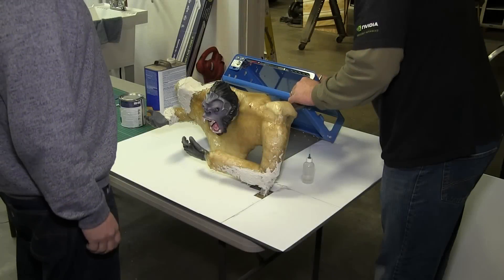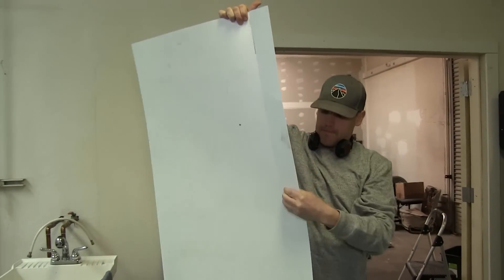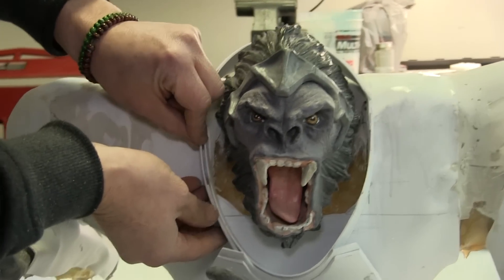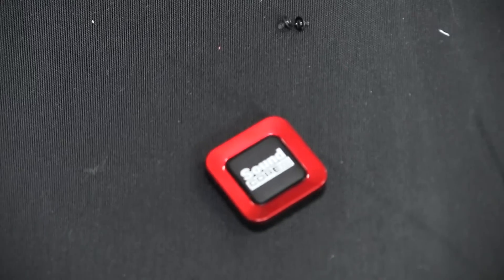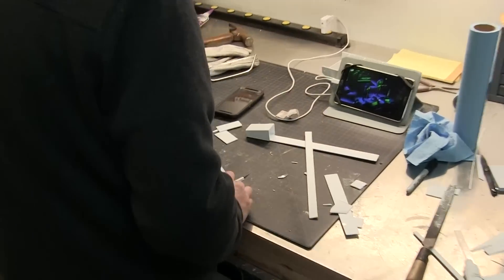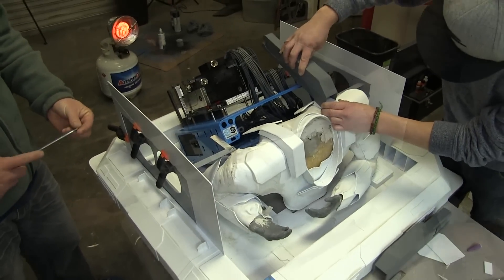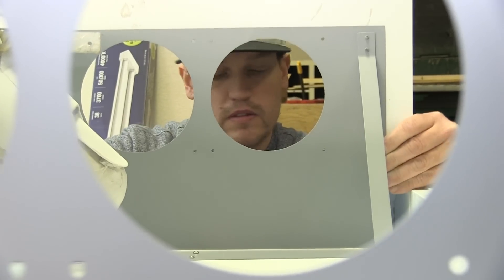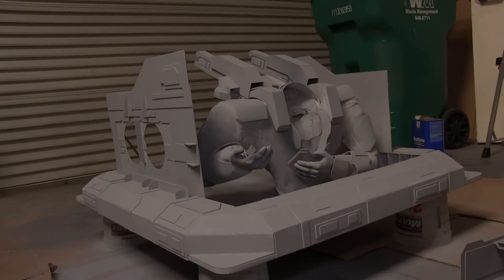Winston OverWatch Build Part 2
Custom Built Winston OverWatch PC for Intel and CES 2016
Built by Ron Lee Christianson from Blue Horse Studios and Lee Harrington from PCJUNKIEMODS.